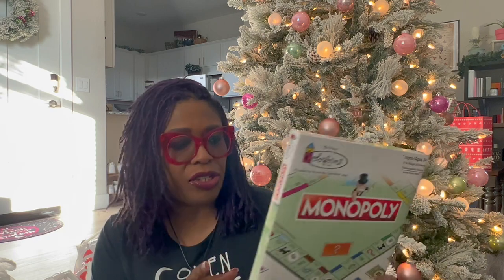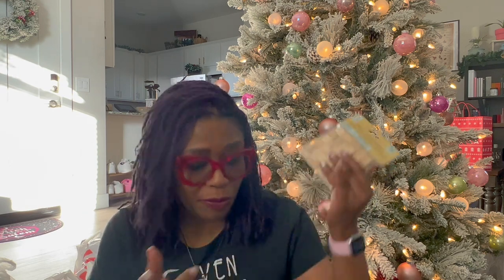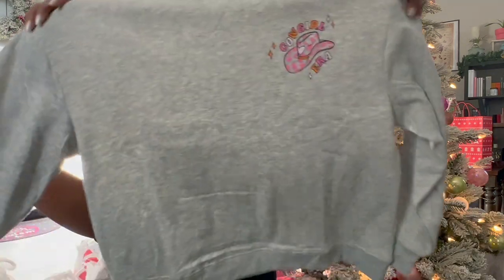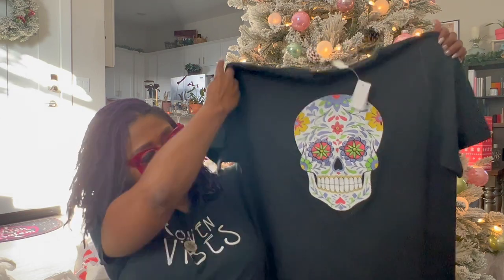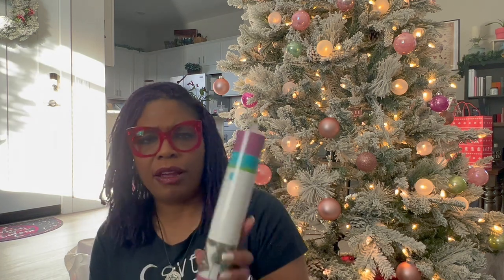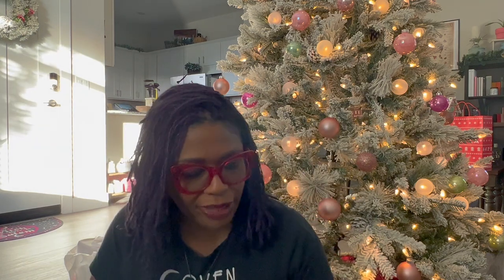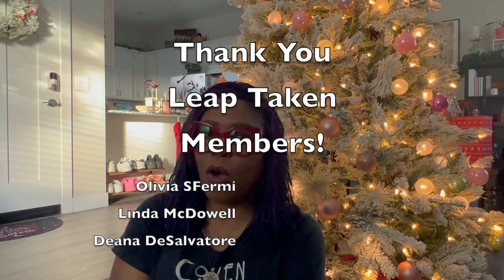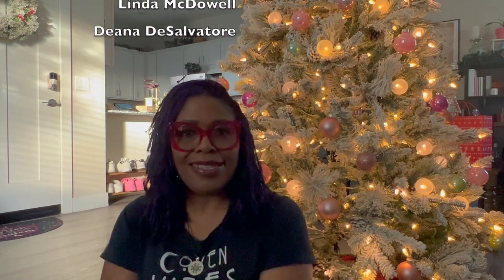Witchy Random Shopping Haul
Leap Taken's website and MAGICKAL LIVING SERVICES:  leaptaken.com